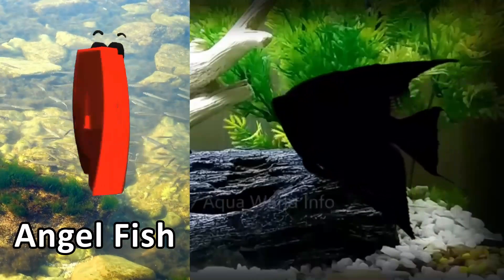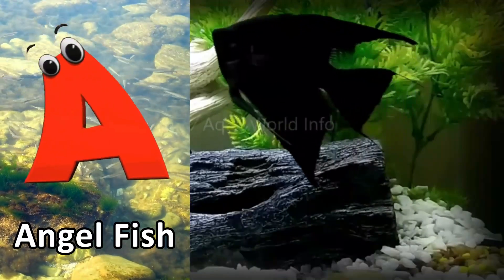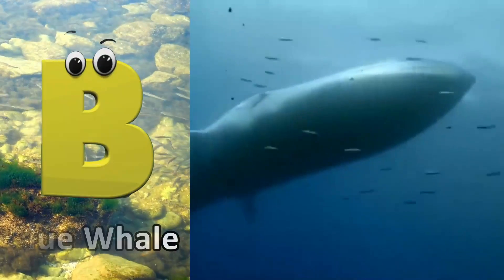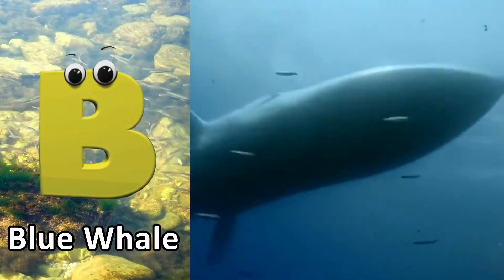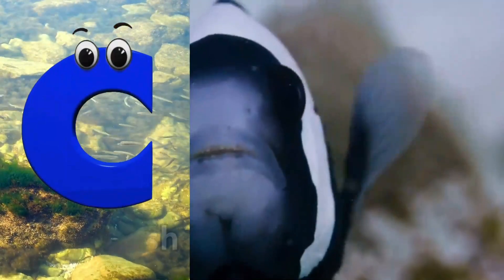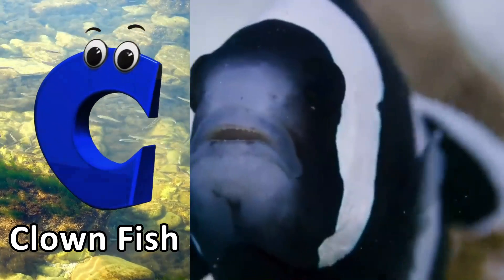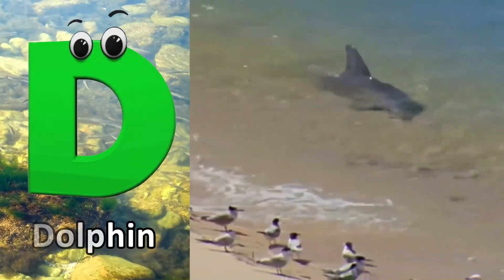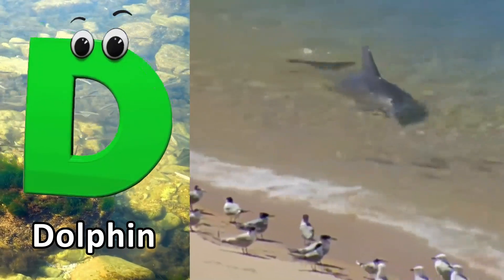Sea Animals ABC Song | Sea Animals Alphabet Song | Learn The Names of Sea Animals | Baby